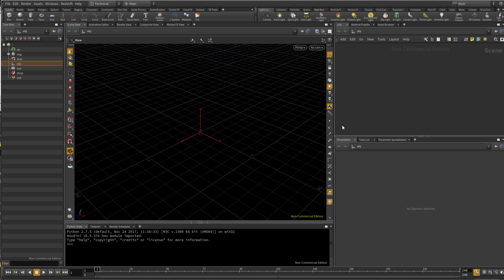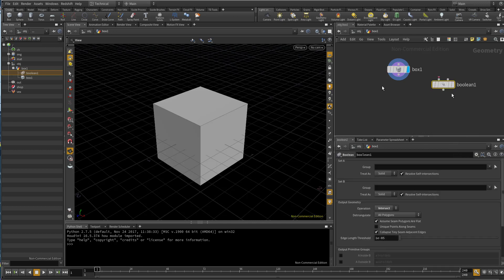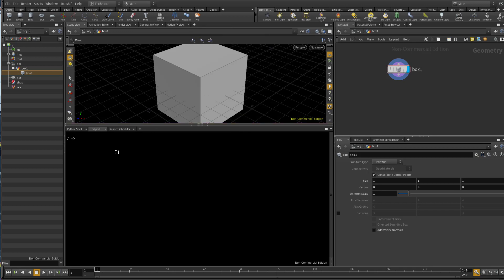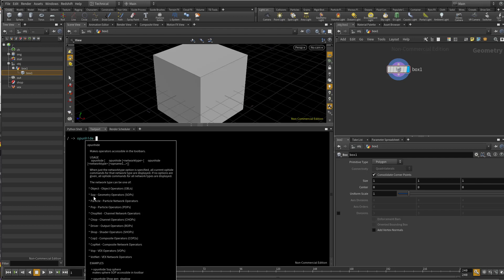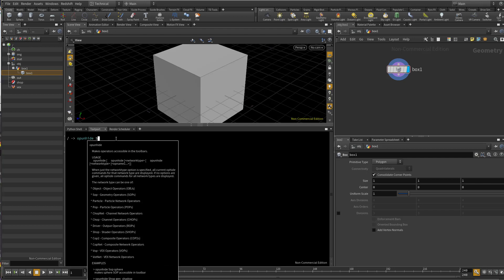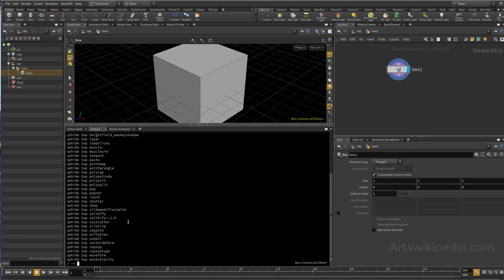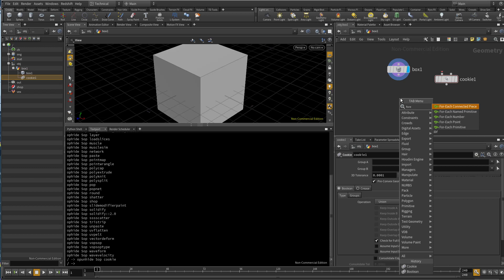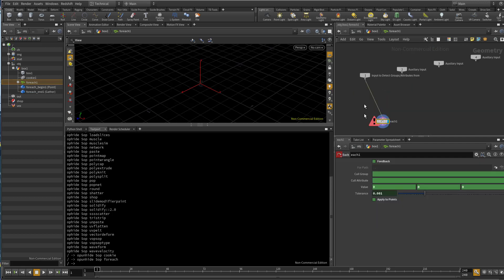Unhide Hidden Nodes in houdini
You might like this book
Houdini On the Spot

This Tutorial will help you to show hidden previous nodes.
If you have old tutorial and you have some missing node you can show it and follow the tutorial smoothly

Unhide old point SOP
unhide old Pop Sop